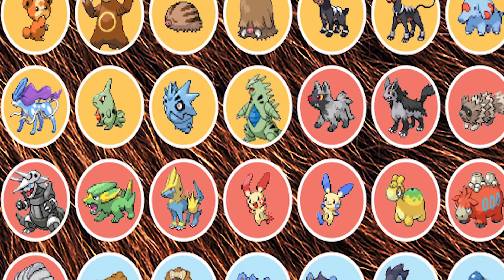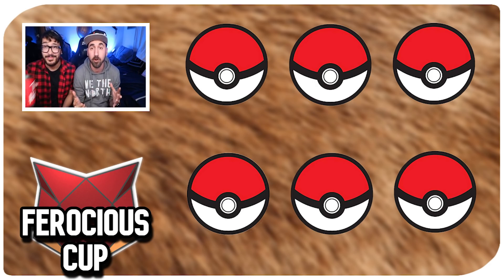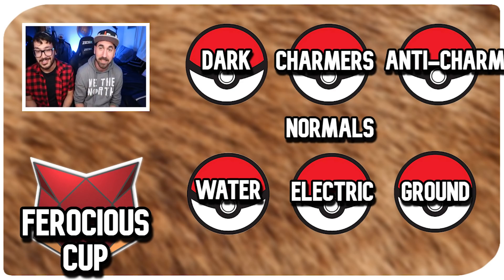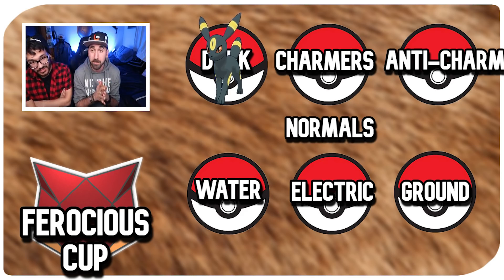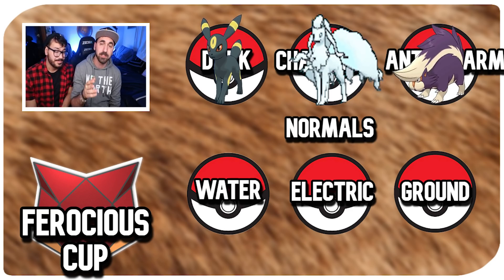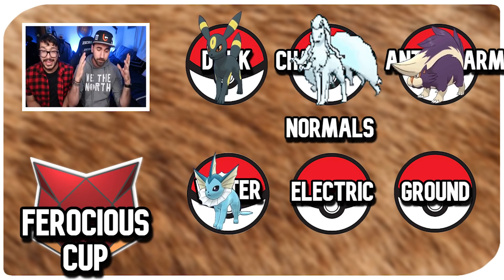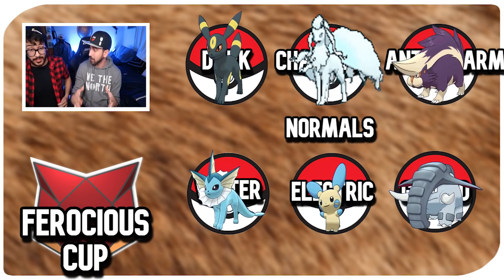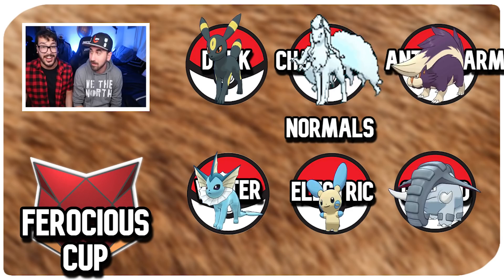How to BUILD a FEROCIOUS CUP TEAM | Pokemon GO PVP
Ready to gather your Ferocious Cup team? Use these instructions to help guide you into BUILDING YOUR TEAM!

Resources:
Pokebattler
PvPoke

Pokémon is Copyright Gamefreak, Nintendo and The Pokémon Company 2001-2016.